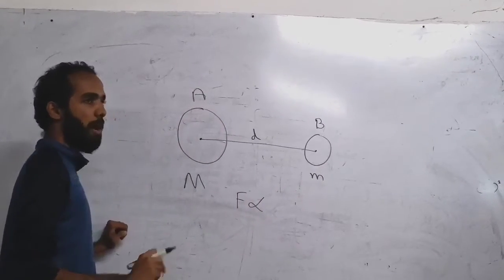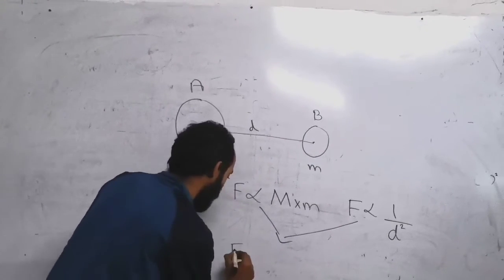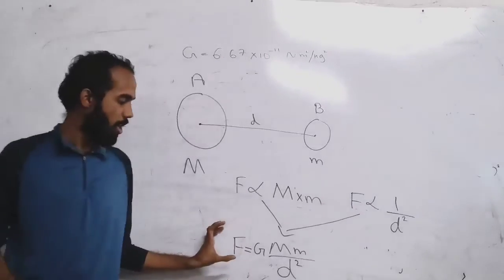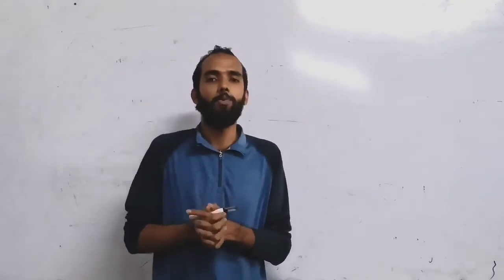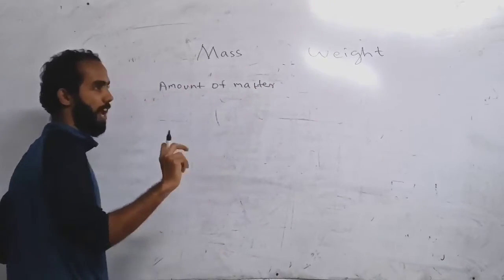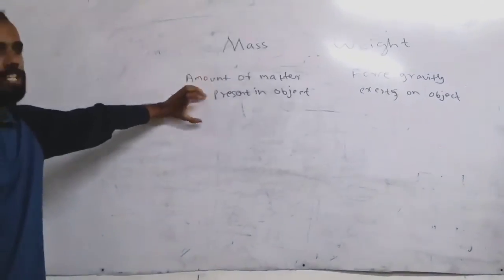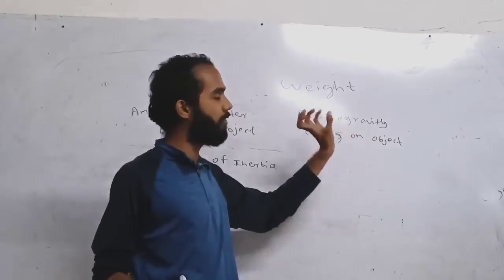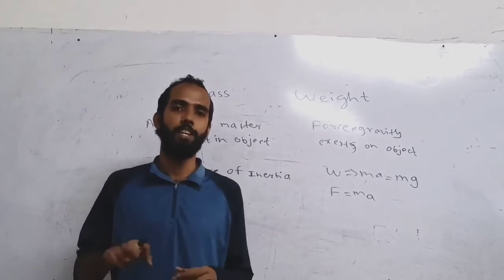Gravitation- Universal law of gravitation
This video is a demo video for Byju's Classes